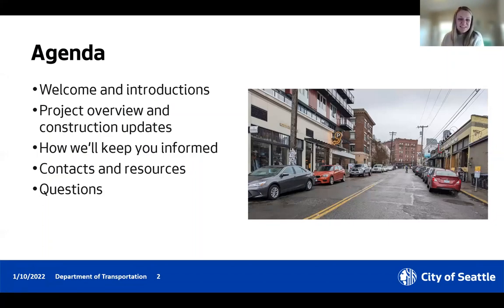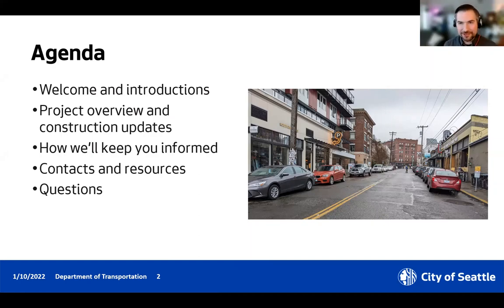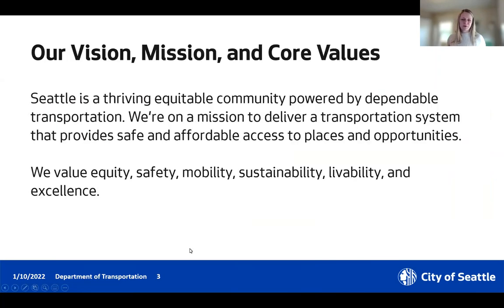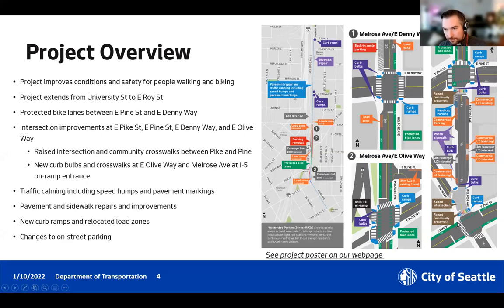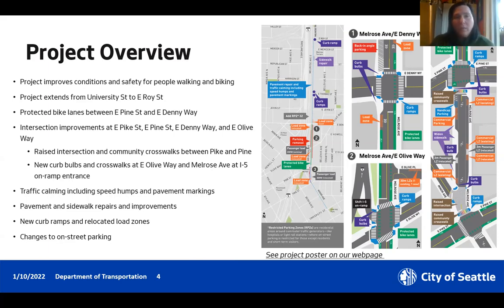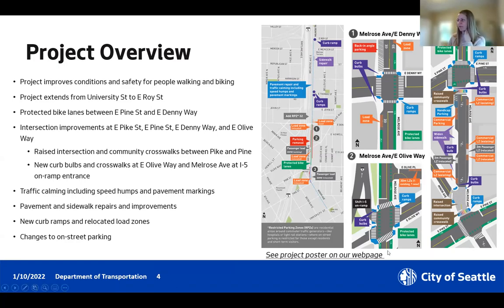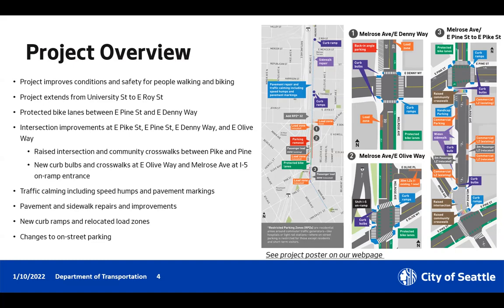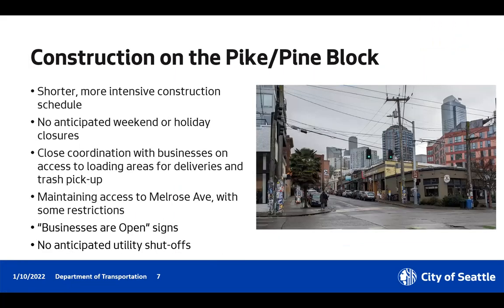Melrose Promenade Stakeholder Meeting - Pike/Pine Construction Overview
Listen in on the most recent stakeholder meeting for the Melrose Promenade project! The project team explains changes to Melrose Ave between E Pike St and E Pine St and what to expect during construction.